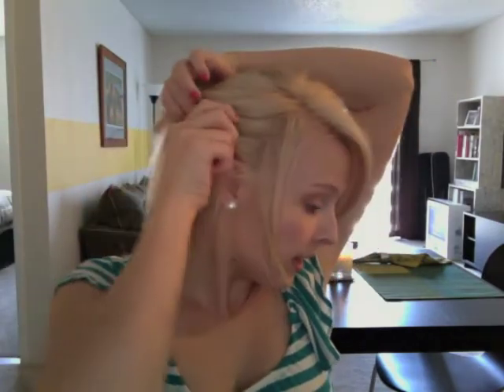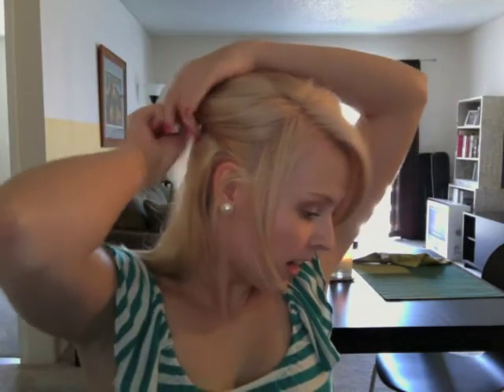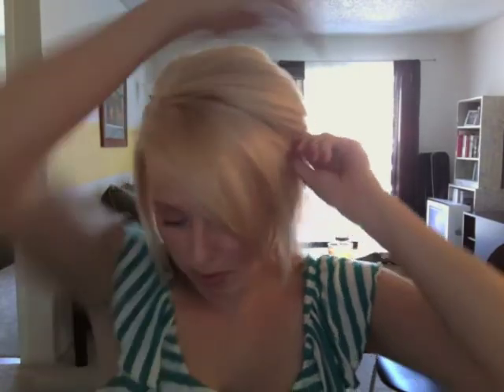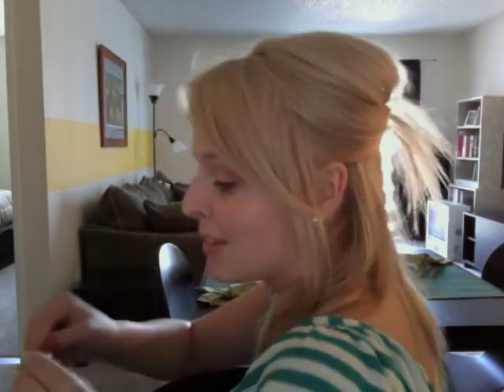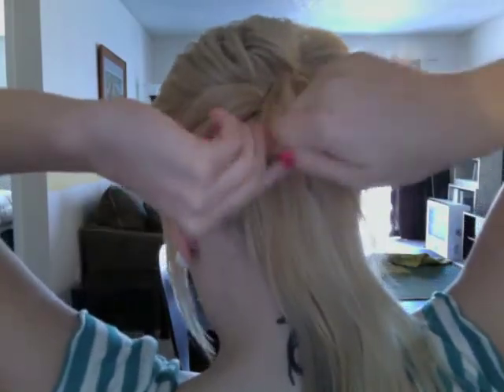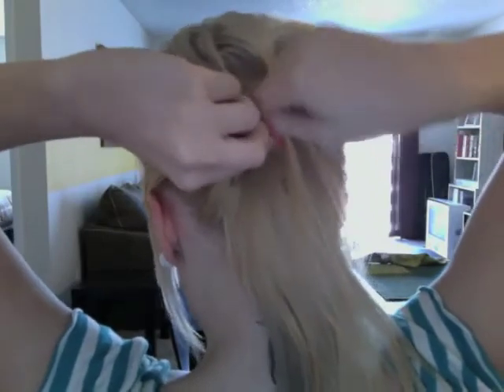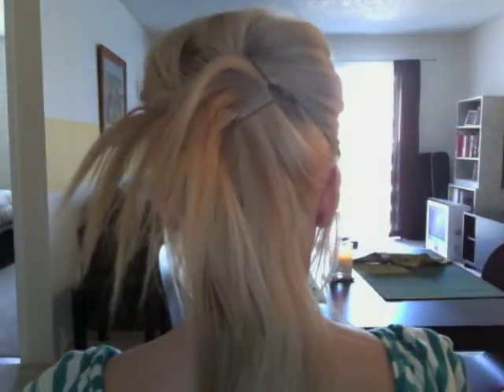How to: Quick and Simple Updo